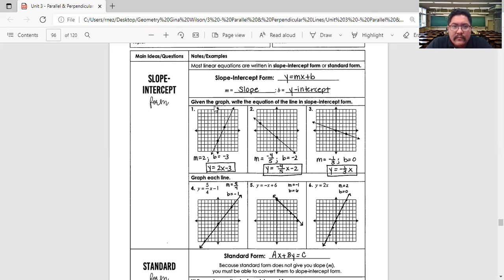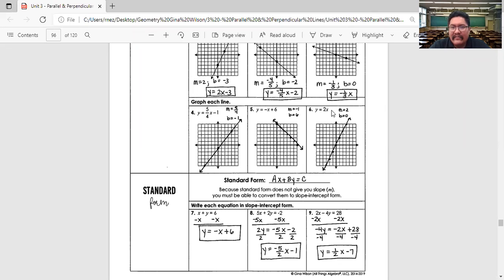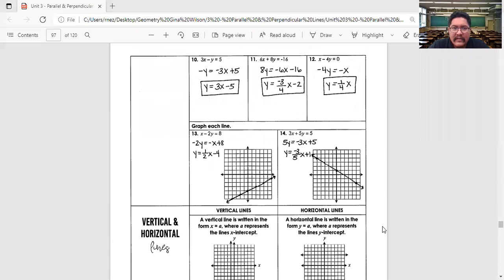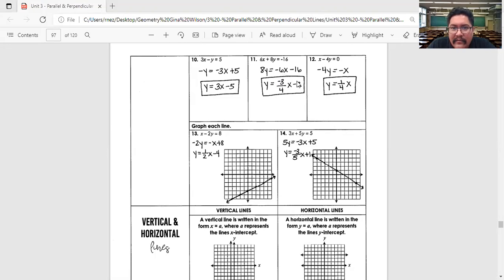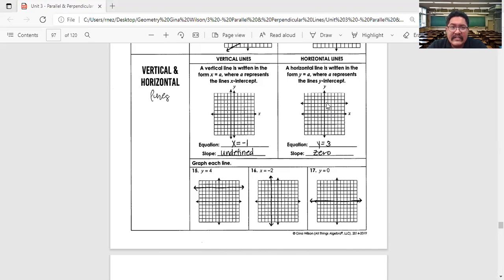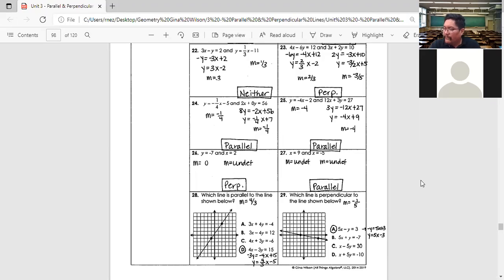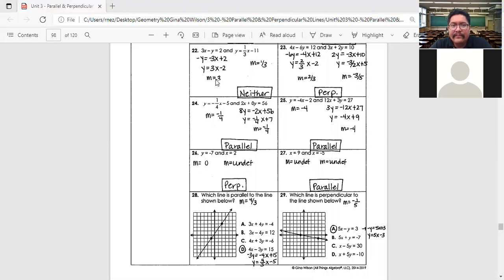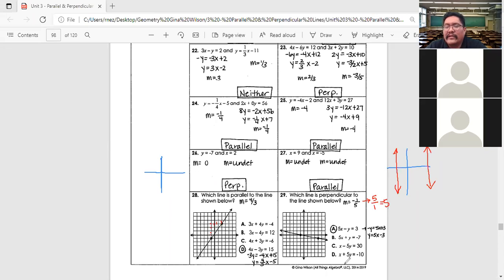6 23 2021 Part 2